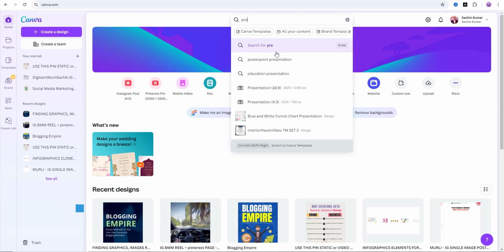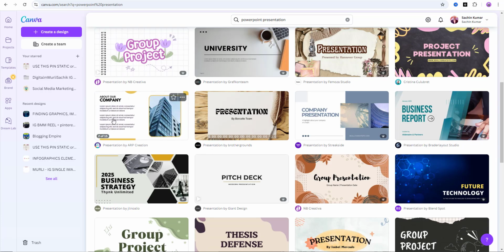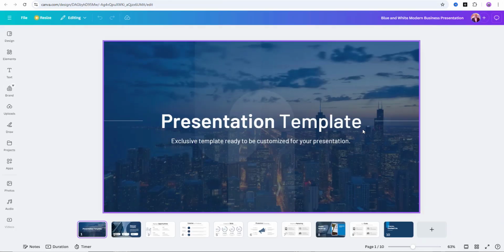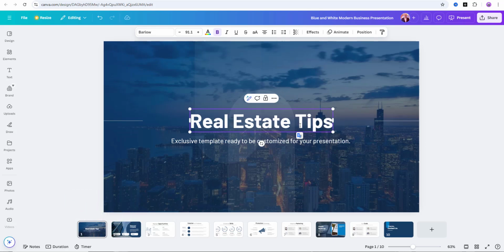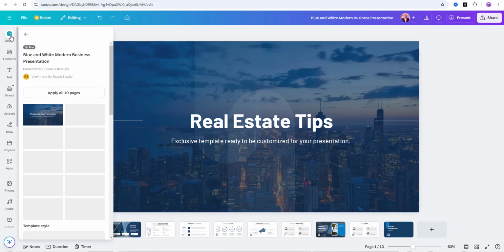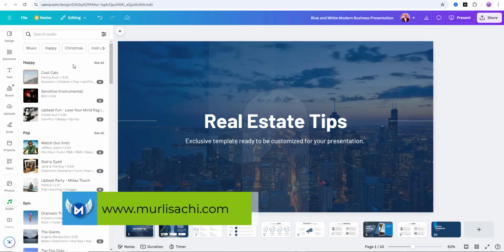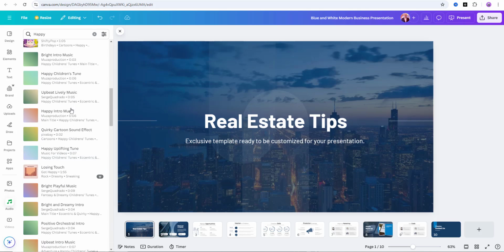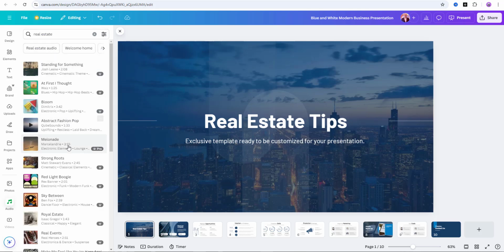How To Add Background Music, Audio Per Slide In Canva Presentation In 2026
You will learn How To Add Background Music, Audio Per Slide In Canva Presentation In 2026?.

📢 - All visual content featured in this video has been recorded by me.

➡️ Topics Covered In this Video Session:
♦ How do you add background music to a canav presentation?
♦  How to add background music on Canva?
♦  How to add music to a presentation on Canva?